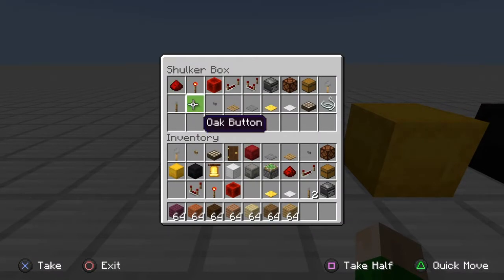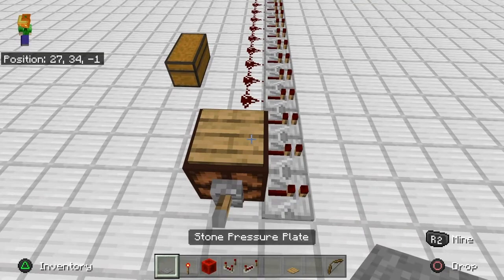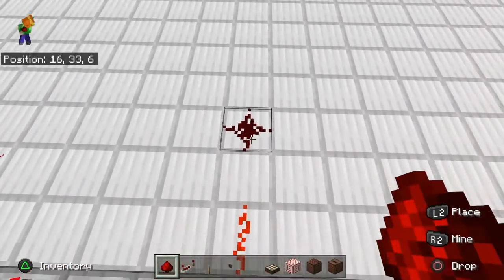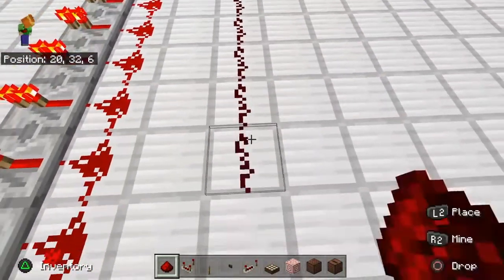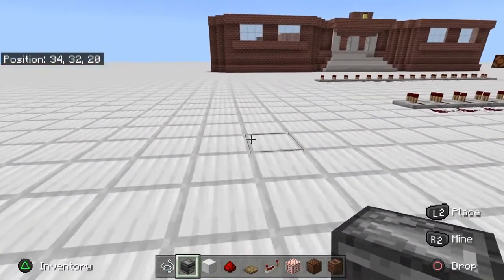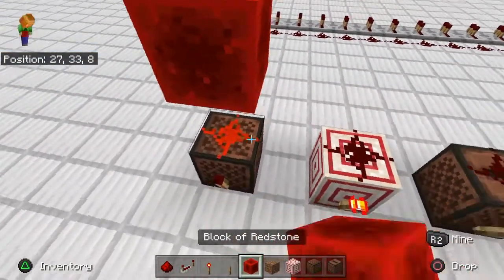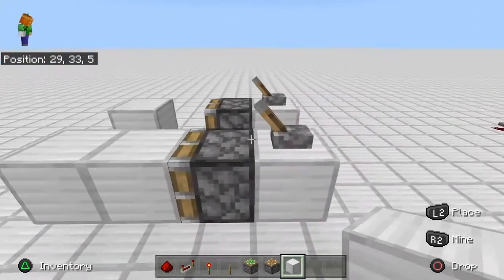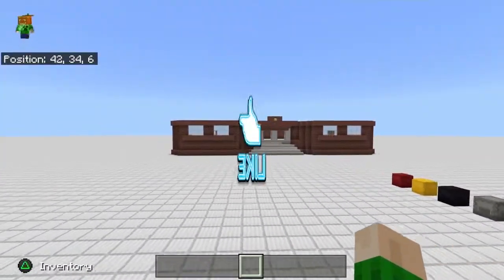Redstone University Bedrock Edition ep 1: components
In this series I am going to go step by step in trying to teach you everything I know about redstone for bedrock edition. This episode is about the components and their basic funtions.